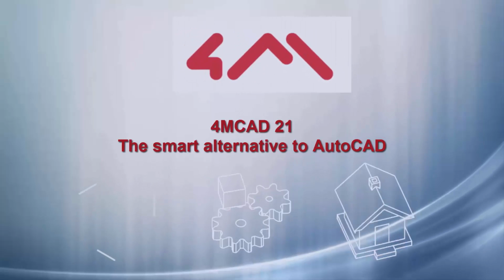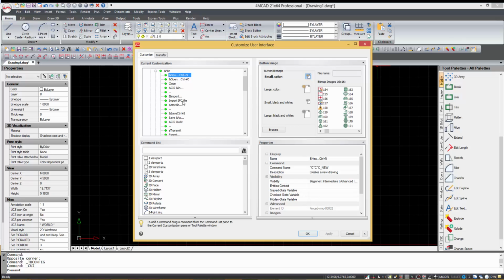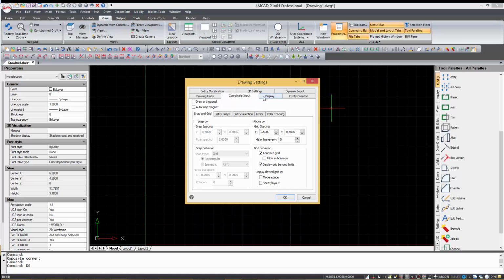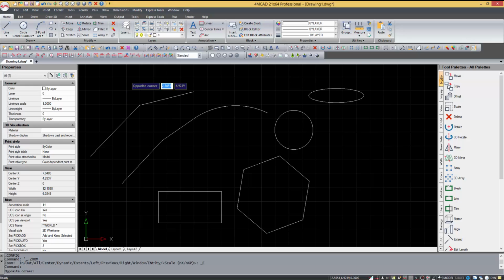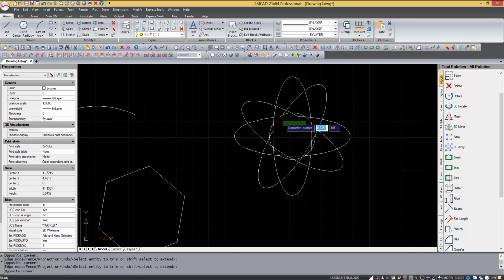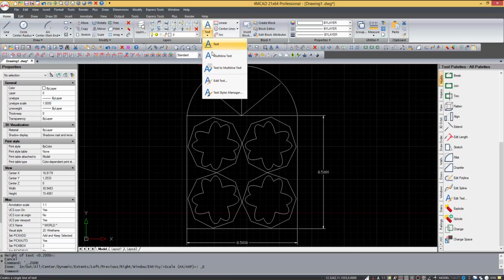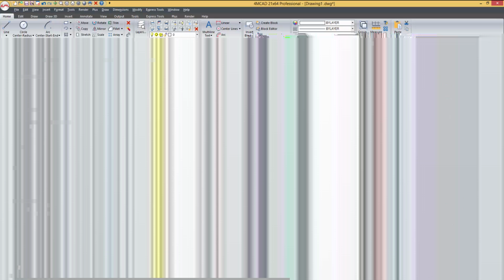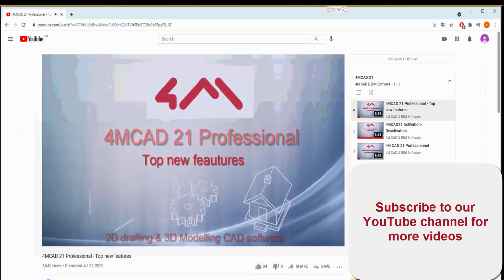4MCAD 21 Tutorial / Get the concept video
4MCAD 21 Professional is a smart and low-cost alternative to AutoCAD. This CAD Software provides 2D drafting and 3D modelling directly in DWG within a very friendly environment for CAD users knowing AutoCAD. This video shows some of the new and key features of 4MCAD 21 Professional.